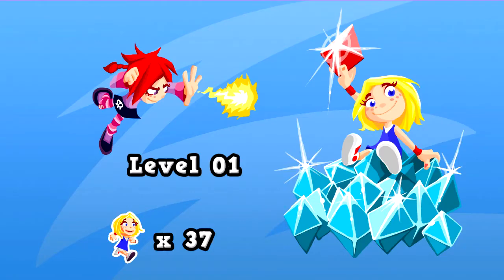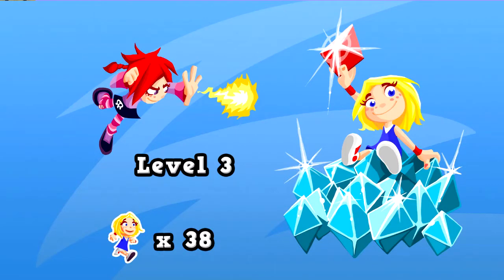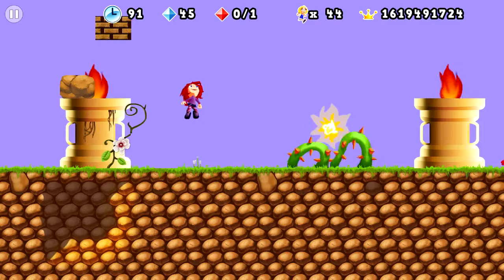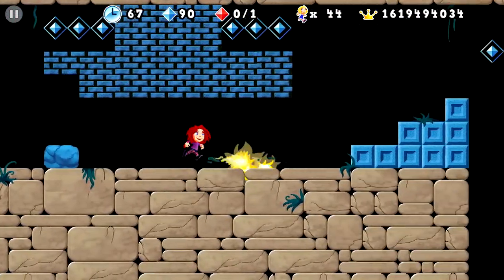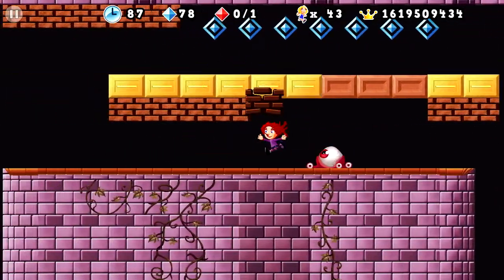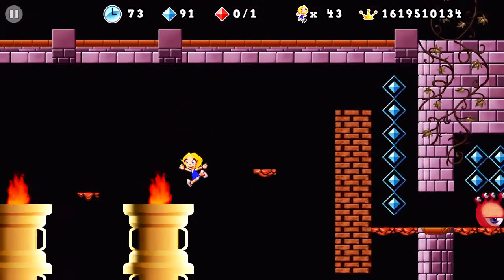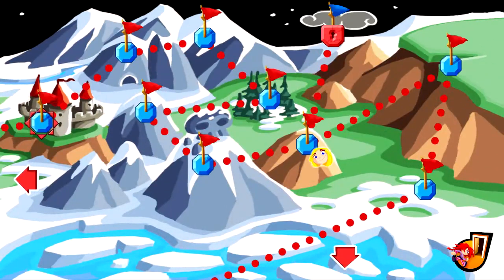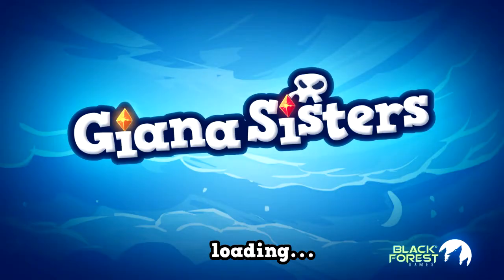Giana Sisters 2D • (★/13) • In Defense of a Shameless Clone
Wherein Brickroad has 37 lives and 1.6 billion points, praises the existence of half-blocks, and complains about buying emulators.

The book I mentioned is "Super Mario: How Nintendo Conquered America" by Jeff Ryan.